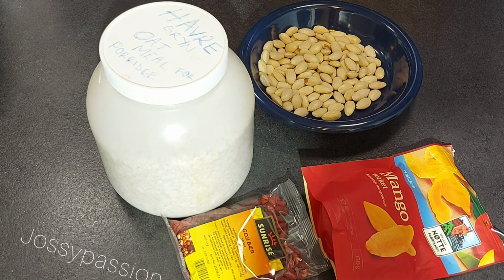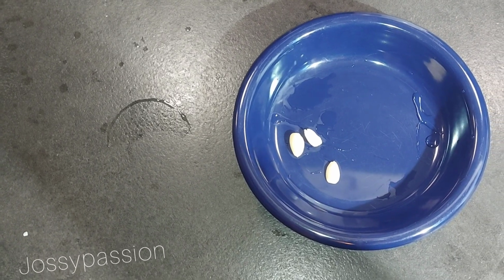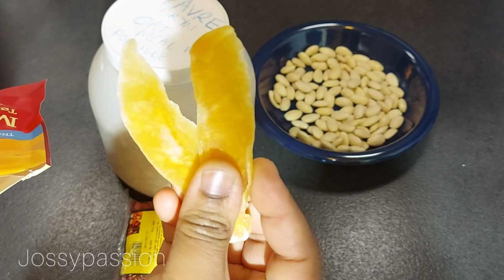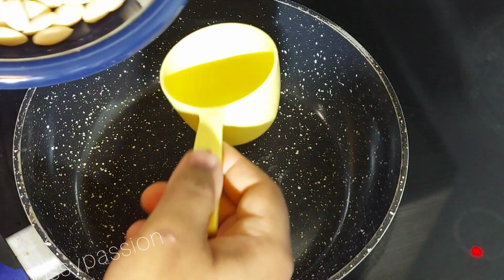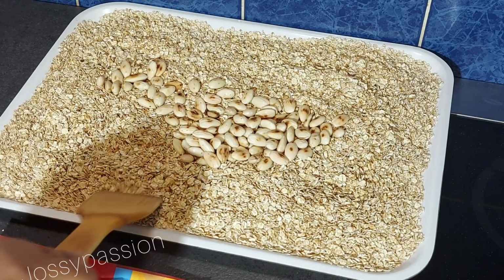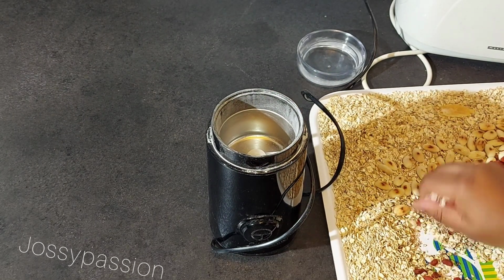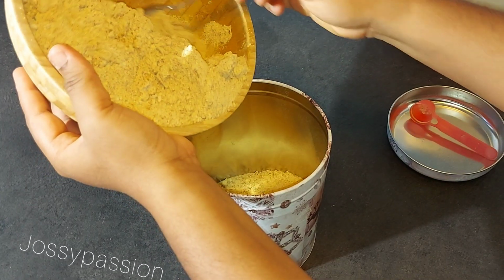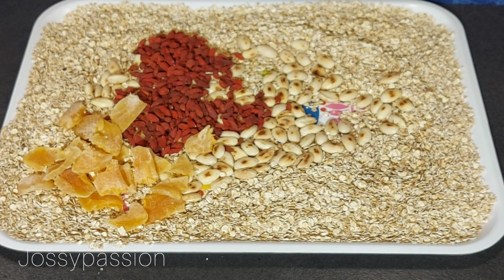Baby cereal recipe for 6 months + age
This four ingredients cereal is what your baby needs

 INGREDIENTS
oat
dried fruit (goji beries and mango) can be substituted
almond nut(use any nut of choice)